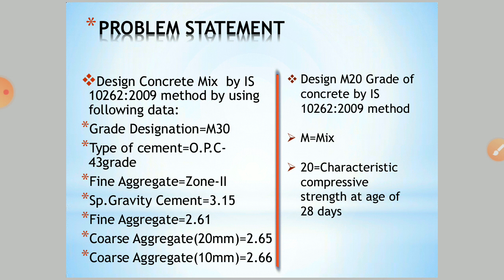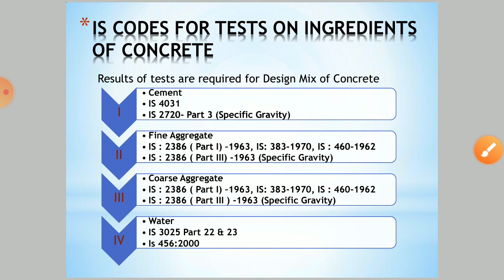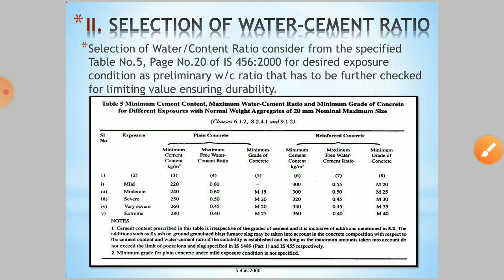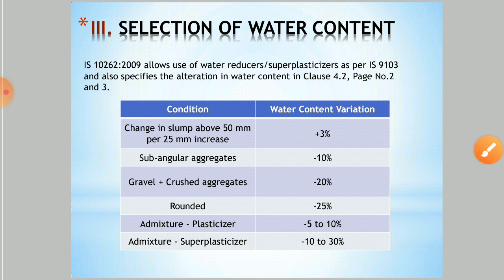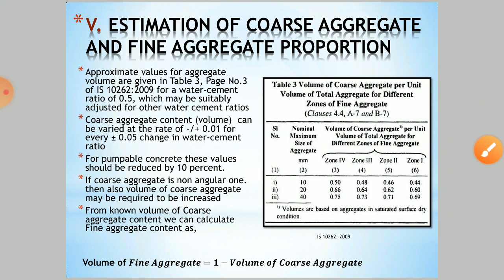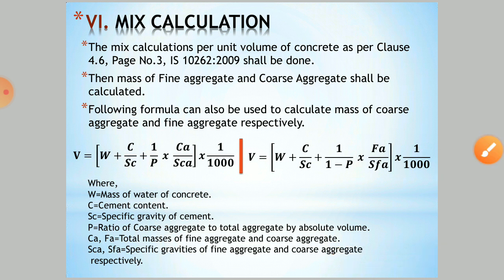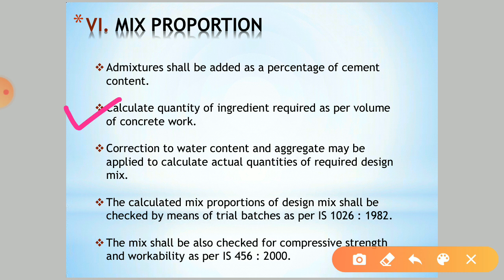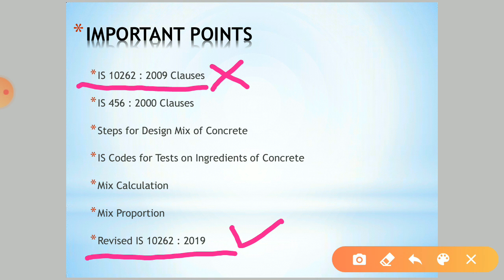Concrete Mix Design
Steps for Design Mix Concrete as per IS 10262 : 2009